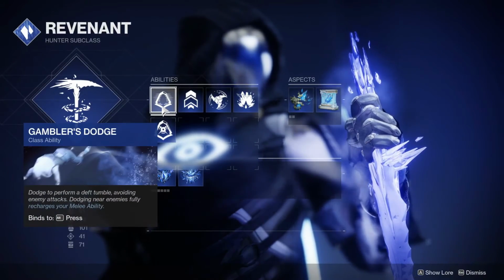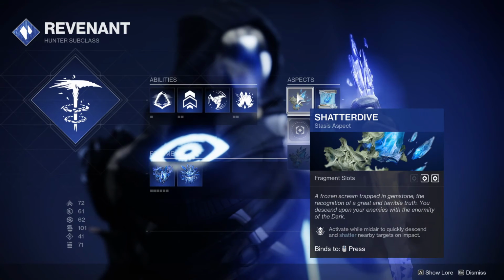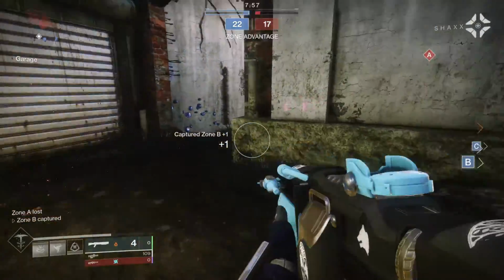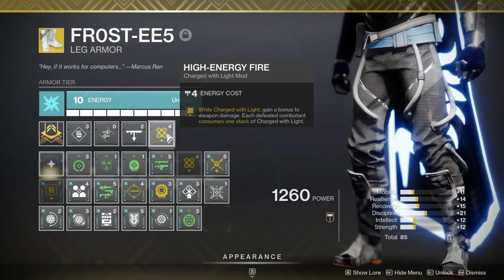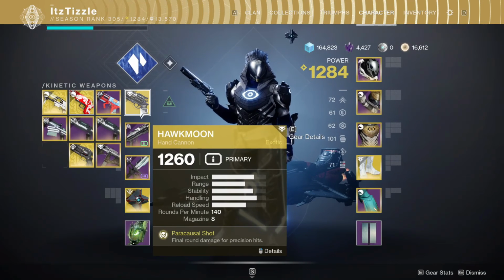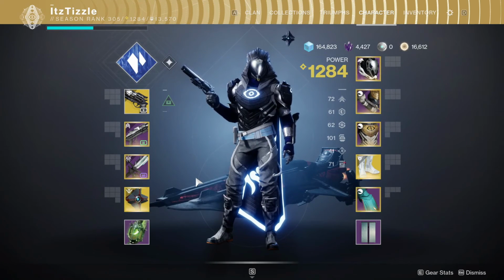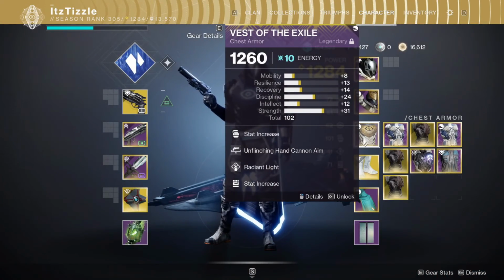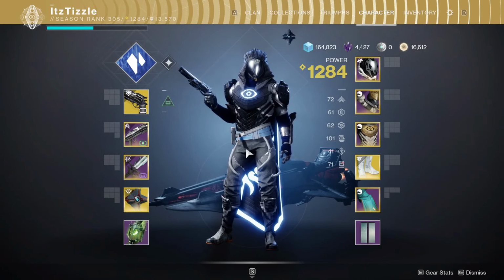OP Hunter Stasis Build- Frostee Freeze | Destiny 2 Beyond Light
Strapping on the Frosteez and pairing it with stasis for max ability spam in PVP.

Twitter Post pretty much all things destiny related

Time Stamps:

0:00 - Intro
0:41- Build Breakdown/Gameplay
5:26- Gameplay/Commentary